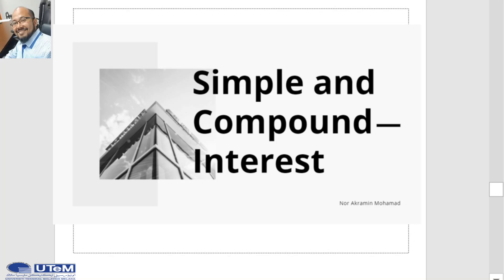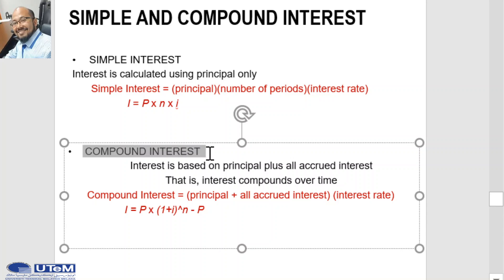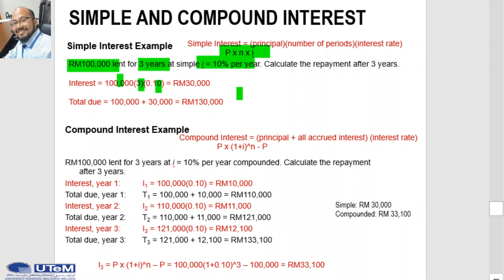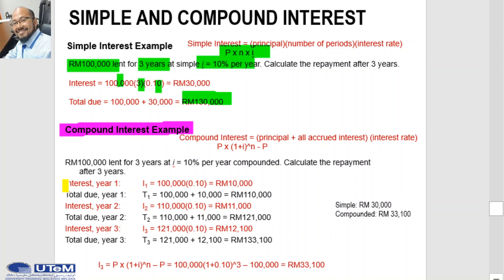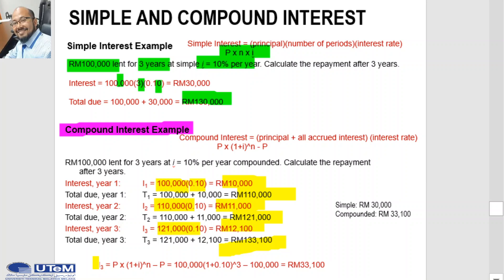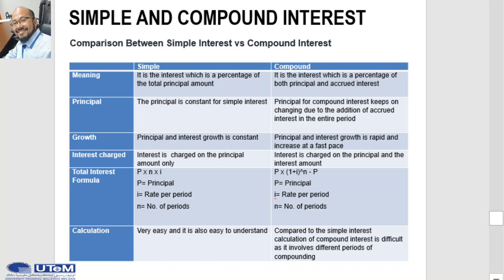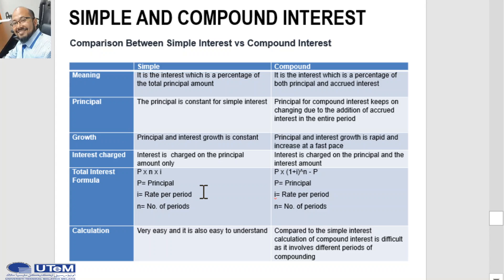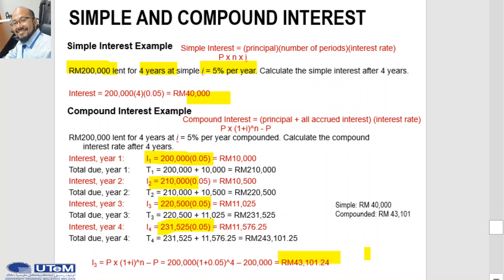simple and compound interest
This video explains the difference between Simple and Compound Interest with calculation example.